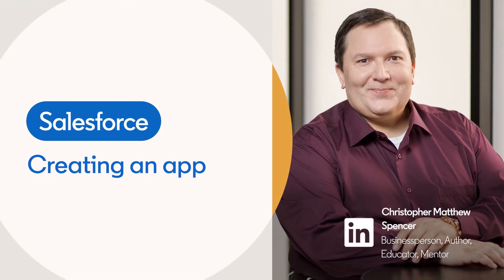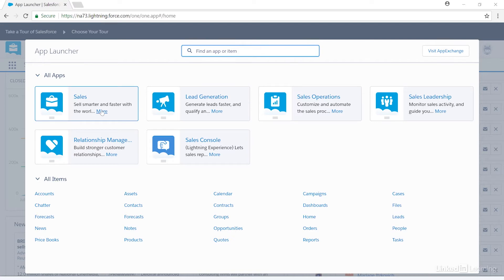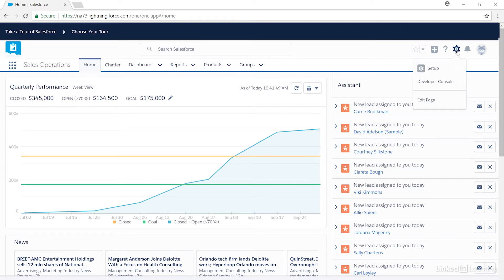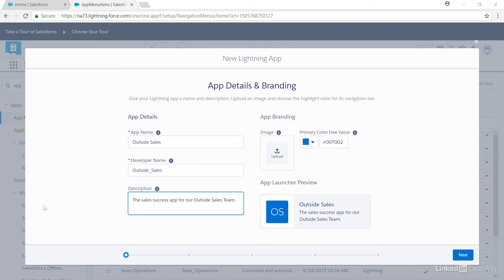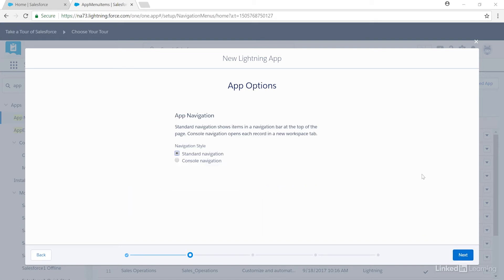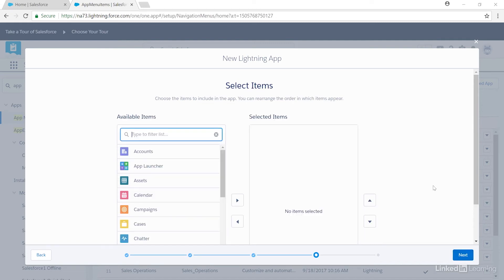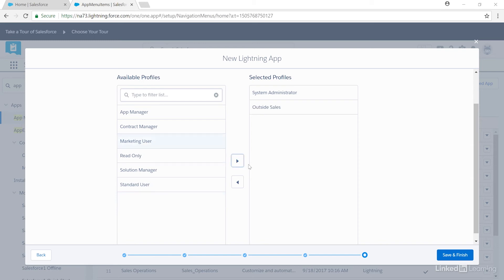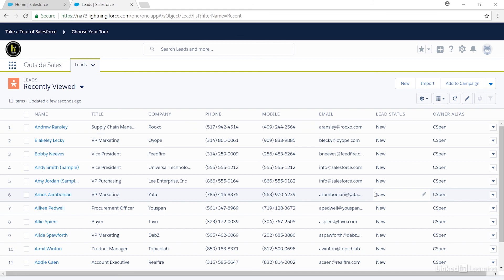Salesforce Tutorial - Creating a new app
Learn about the multiple apps in Salesforce and how to create your own. Explore more Salesforce courses and advance your skills on LinkedIn Learning:

This is an excerpt from "Salesforce: Working with Apps," a course on LinkedIn Learning taught by Christopher Matthew Spencer. Christopher is a businessperson, author, educator, and mentor.

Salesforce: Working with Apps